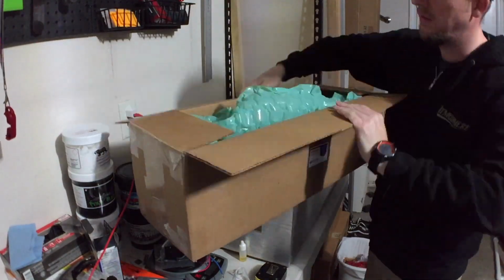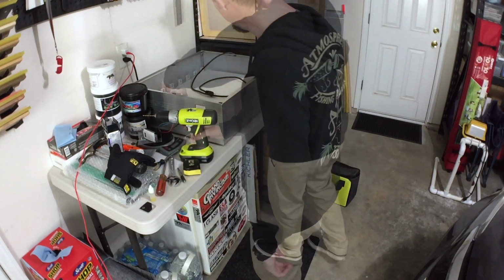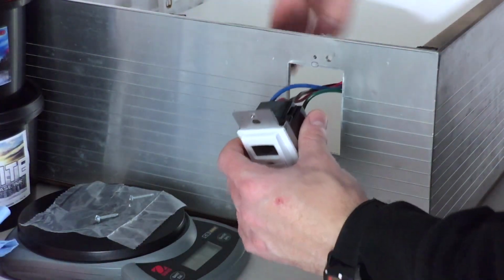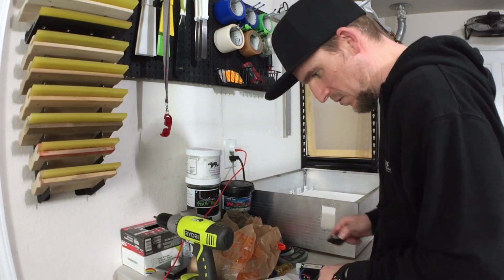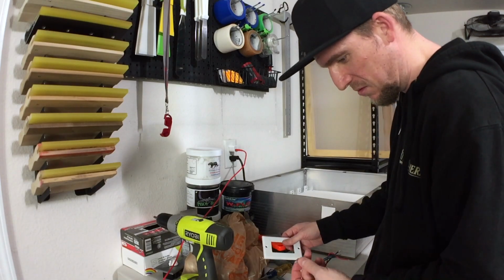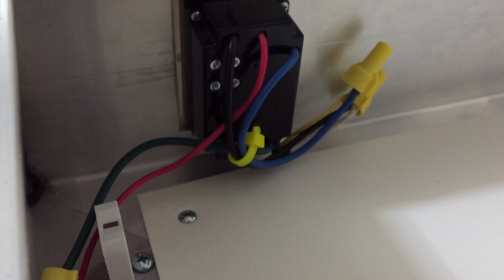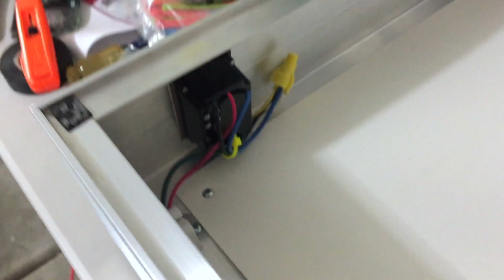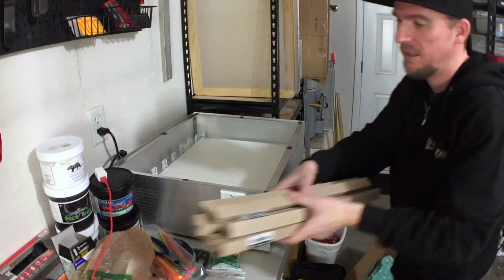DIY Digital Timer Upgrade for an old Ryonet RXP Exposure Unit — Part 2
Follow up video to PART 1 of our "DIY Digital Timer Upgrade for an old Ryonet RXP Exposure Unit Series"

In this video, you'll see how i managed to retrofit the new digital timer where the old analogue once was.